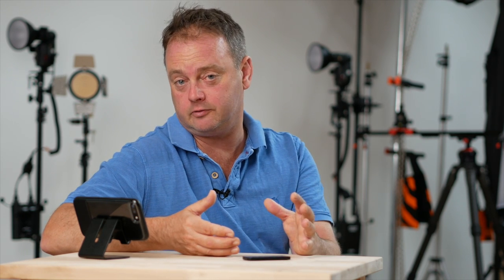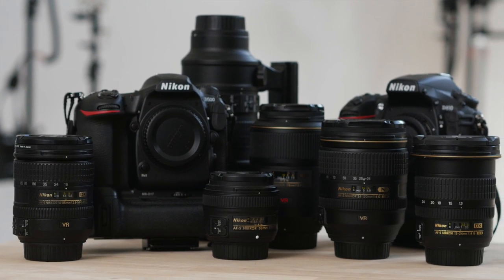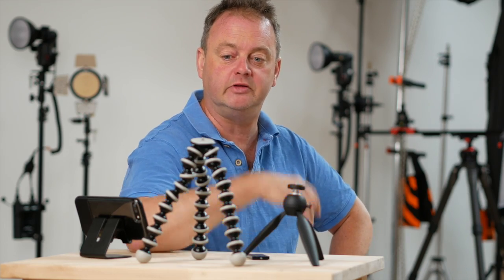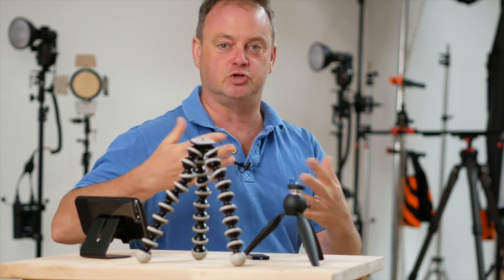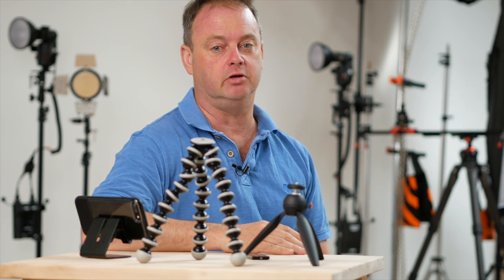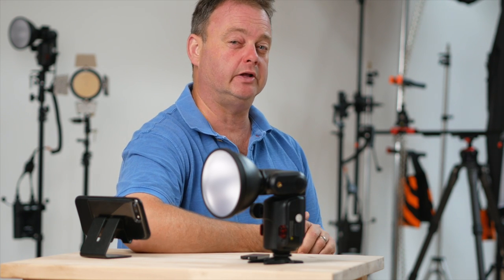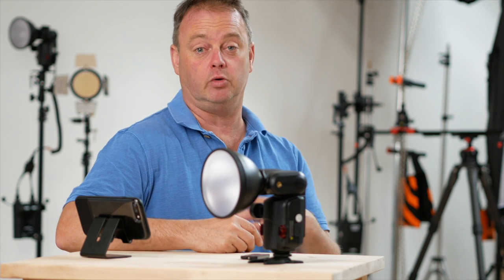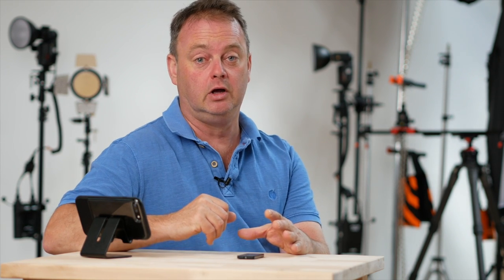Gear Acquisition. How to stop it!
Gear Acquisition, the cost and how to avoid it.

This video is about Gear Acquisition, the cost and how to avoid it.

Below are links to equipment that I use in the studio. It won't cost you anymore to purchase the equipment via these links but it will help me keep this channel going.

YONGNUO YN600 L LED Light

YONGNUO YN-216 LED Light

Godox AD200

Epson SC P800

Sony A6400

Sony A7III Camera Body

Sony A9 Camera Body

Sony 70-200mm F2.8 GM Lens

Sony 24-105mm F4 G Lens

Sony 16-35mm F2.8 GM Lens

Sony 135mm F1.8 GM Lens

Sony 100-400 F4.5-5.6 GM Lens